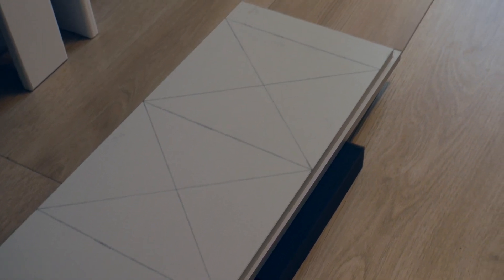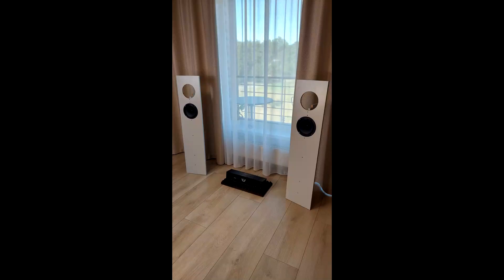How to Make Open Baffle Speakers Under $100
Techscrew first do it yourself video how to make open baffle speakers project under $100. Amazing result for such price. Will definitely be a second part together with subwoofer. For this open baffle speakers use 4 Visaton BG 17 fullrange 6.5 inch speakers, Artcoustic PA-260 stereo amplifier and Topping DX3 Pro USB DAC.

🇷🇺 Hазвание видео: как изготовить Открытая акустика
🇩🇪 Video-Titel: wie man offene Akustik herstellt